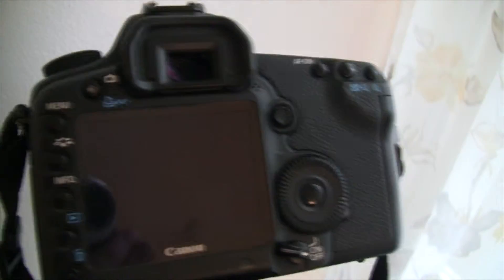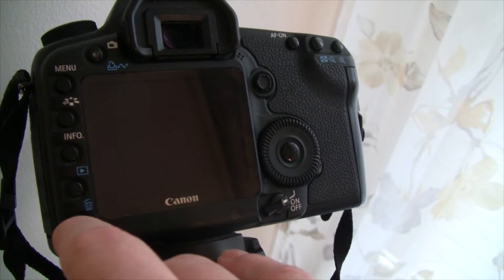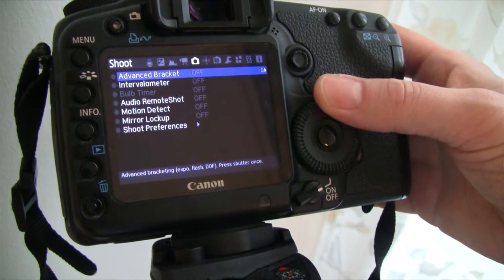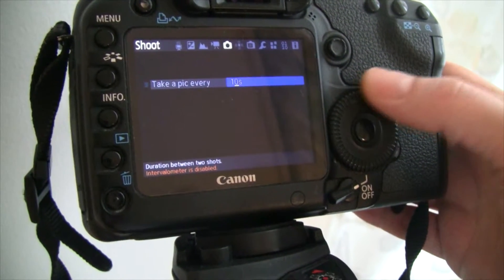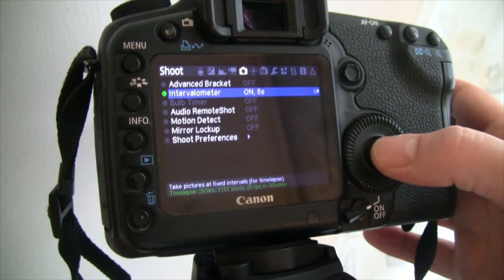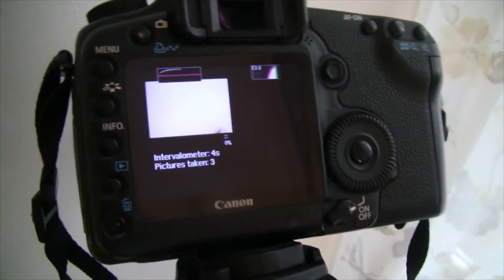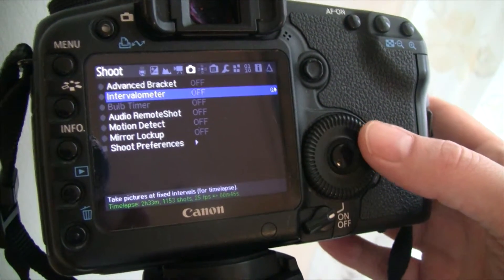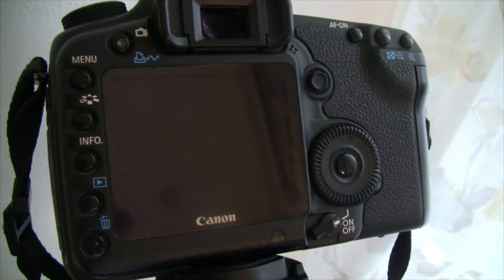How I use the intervalometer in Magic Lantern for TimeLapse Canon 5DMkII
This is a short video that shows you how I use the intervalometer in the Magic lantern for taking pictures eg. every 10s for a timelapse video.
Remember for timelapse photography you should set everything manualy so the result will be the same on all the pictures, turn off autofocus too. Put the camera on a sturdy tripod.
You need to have magic lantern installed on your camera,see how I installed it on my Canon 5D MarkII here:
How to make a timelapse with canon5dmk2